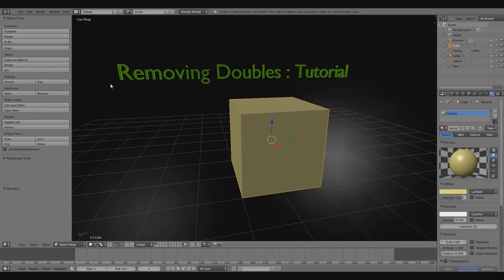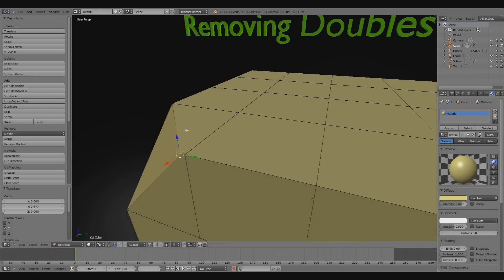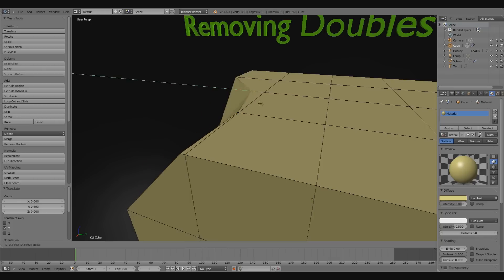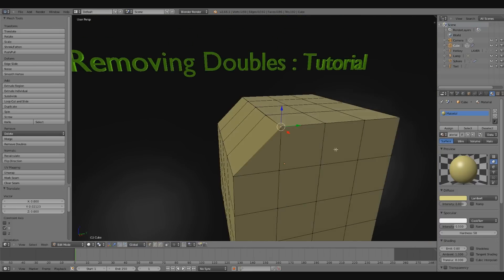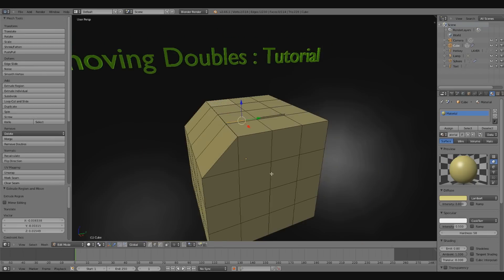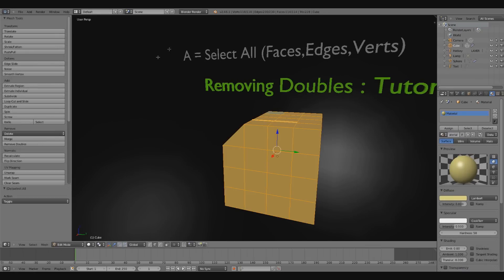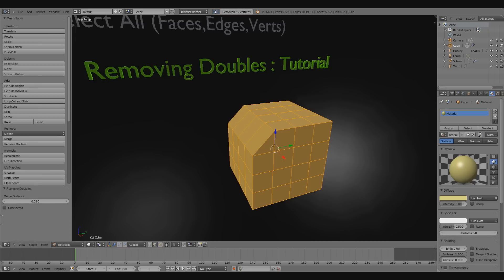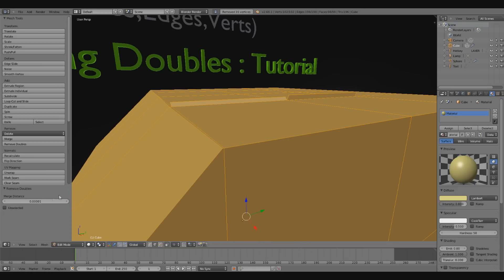Blender Tutorial : Removing Doubles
In this video i'll go over the remove doubles tool,
great for cleaning up duplicate/stacked geometry.